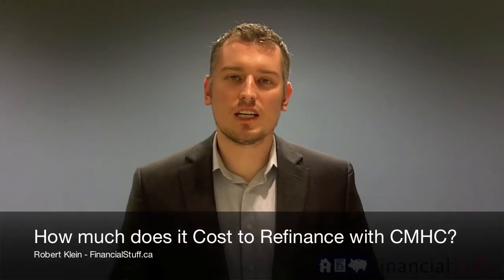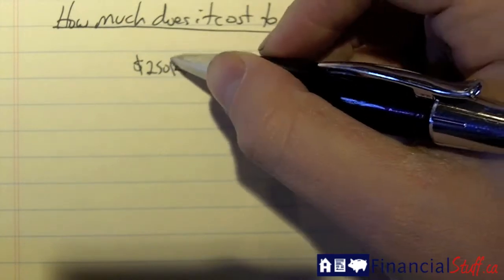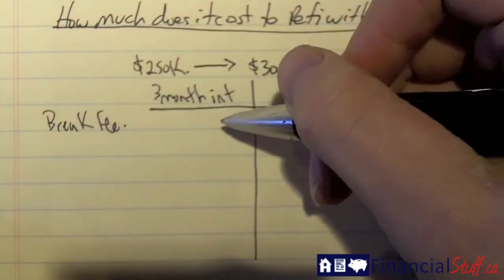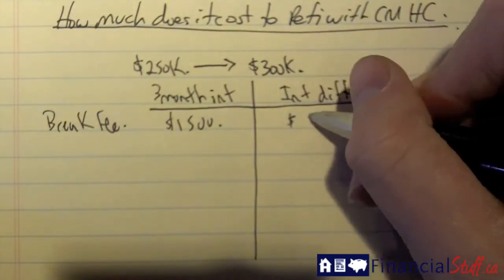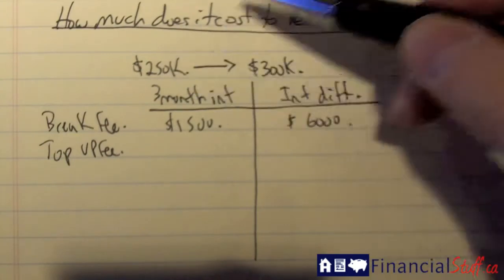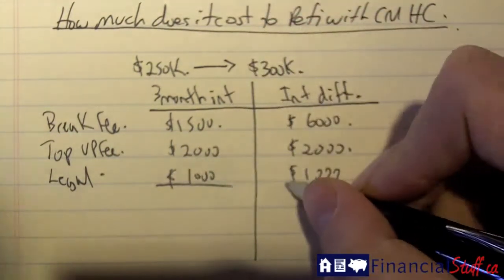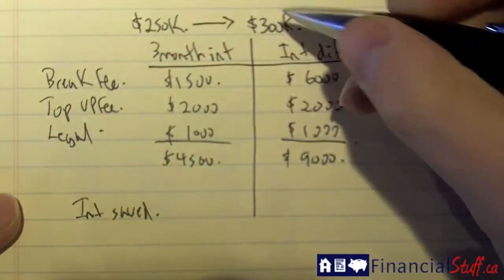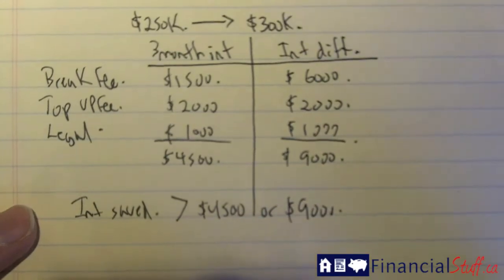How Much Does it Cost to Refinance with CMHC